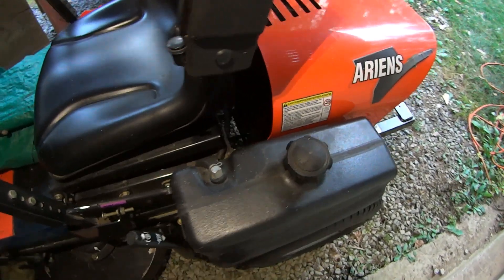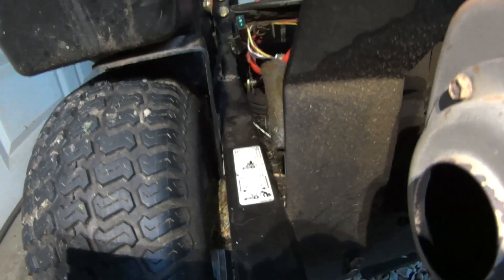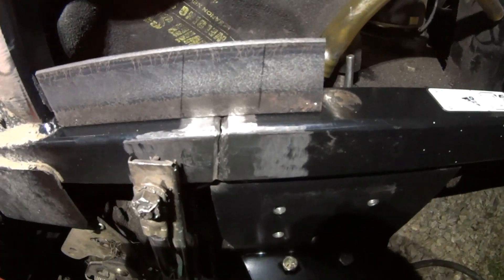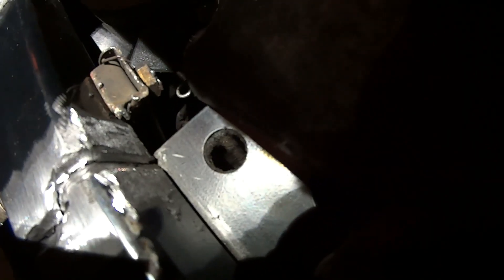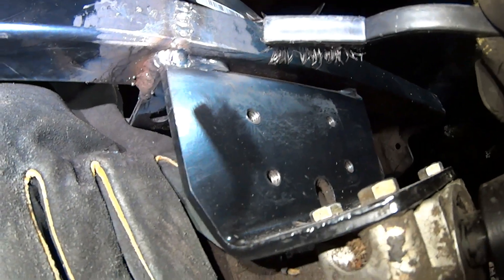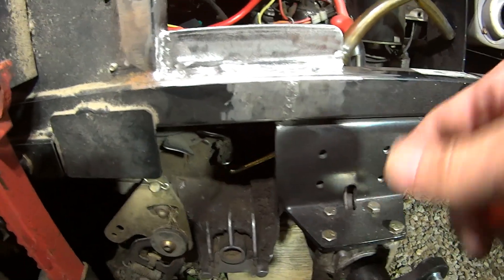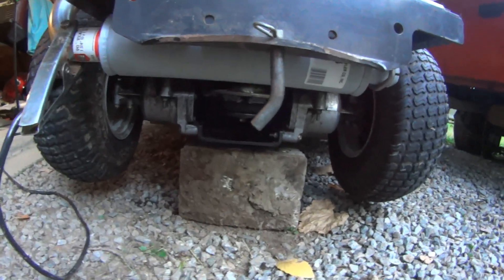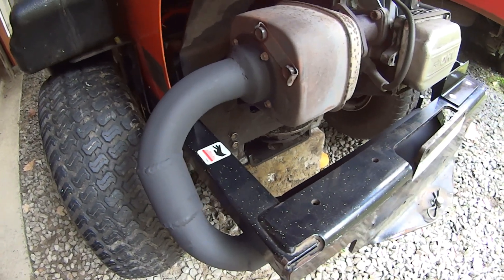MTR FAB DIY Ariens lawn mower frame repair and QUIET Muffler Mod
This video is a repair job I did to a 34" Ariens zero turn lawn mower. The frame was cracked all the way through on the left side. I show you how I repaired the damage and try to ensure it doesn't come back. The customer also complained about how loud the machine has become. I modified a new  exhaust while it was here. This made a good bit of difference to quiet the machine down. Please check the channel out for more fabrication videos.